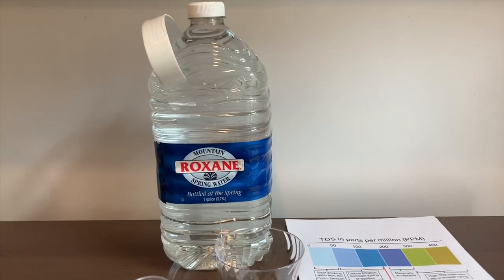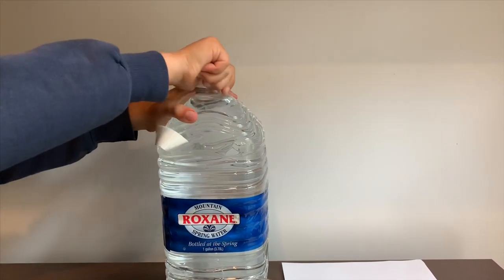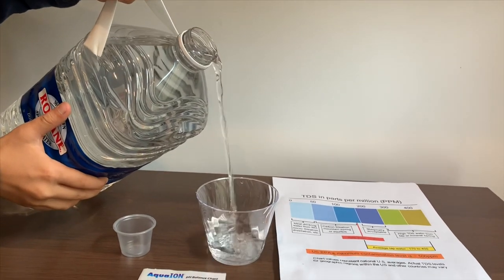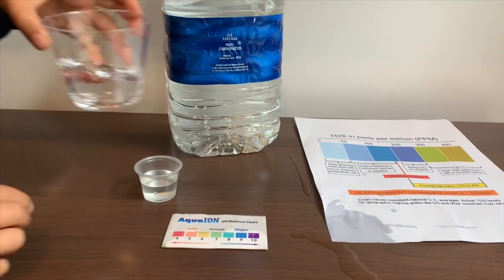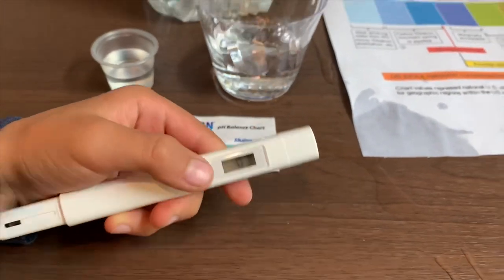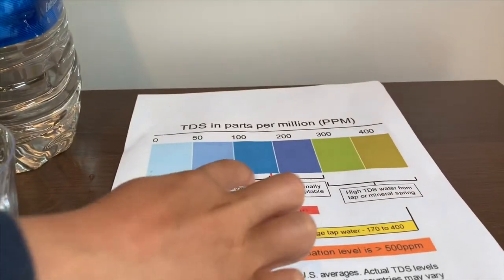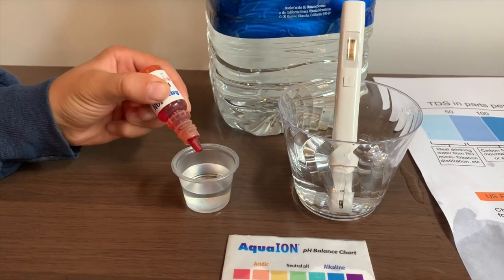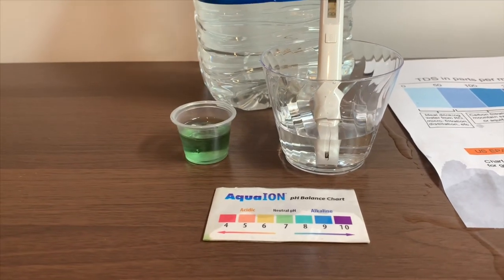Mountain Roxane Spring Water test - pH and TDS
Natural spring water bottled at the California Sierra Nevada Mountains

Results:
pH: 7-7.5
TDS: 87